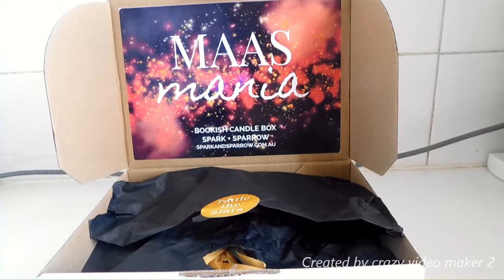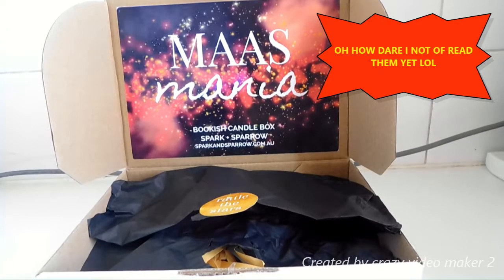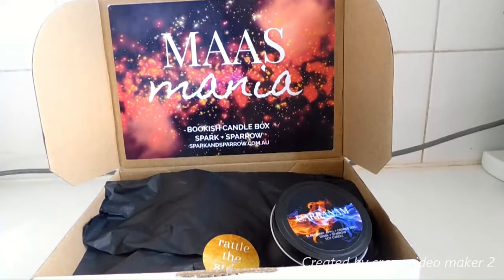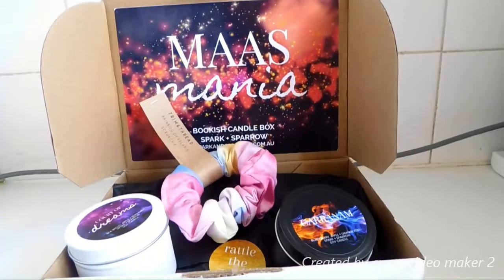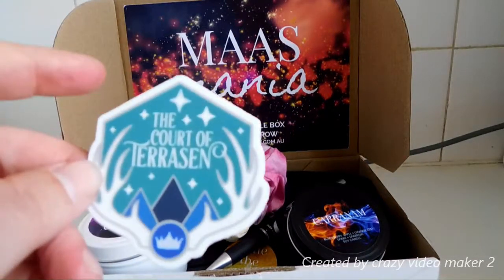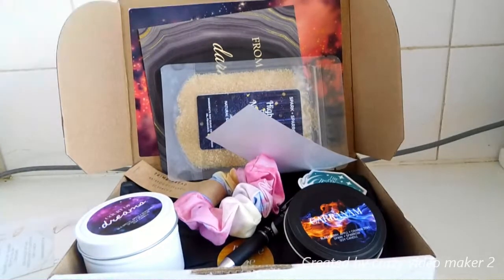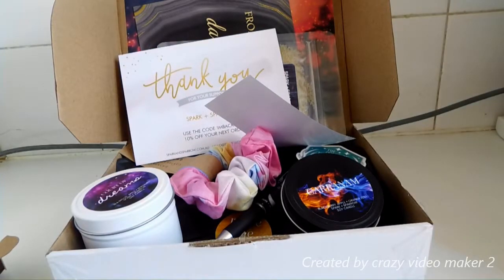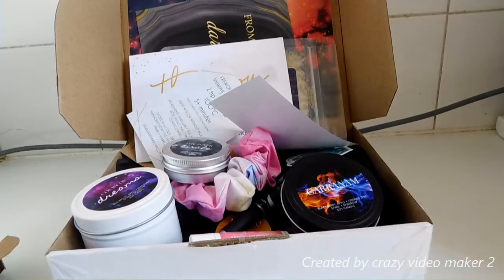Maas Mania Candle Box (Sparks and Sparrows)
Sorry that I am not in this video I wasn't feeling well which you will probably hear from my video. I do truly love all the products in this candle box.